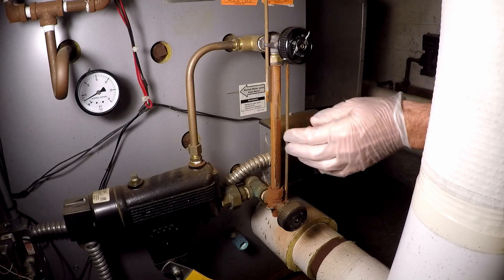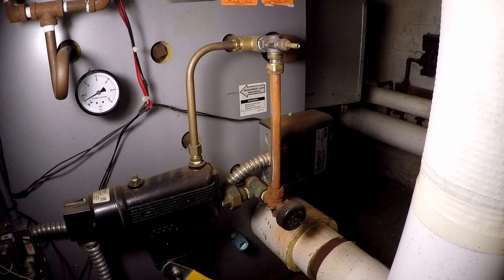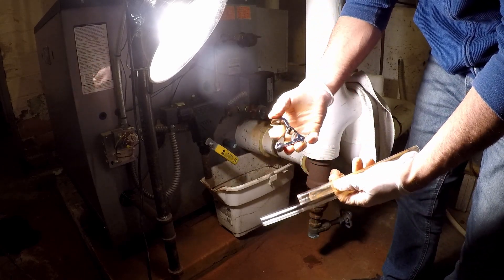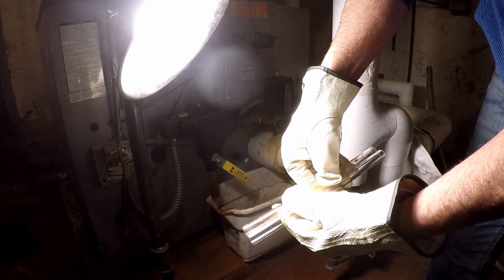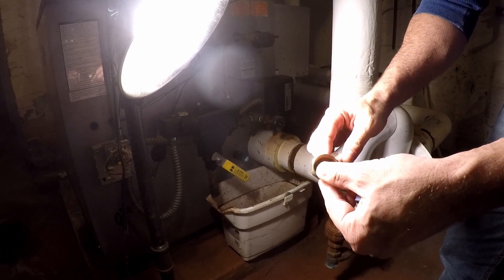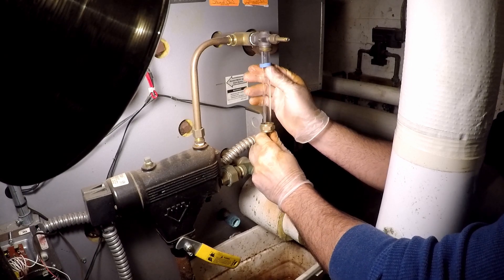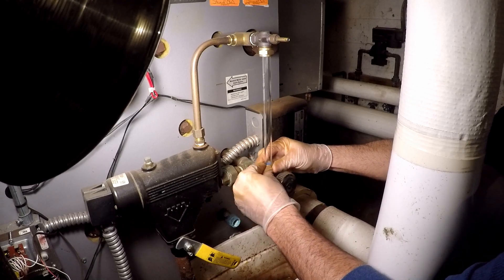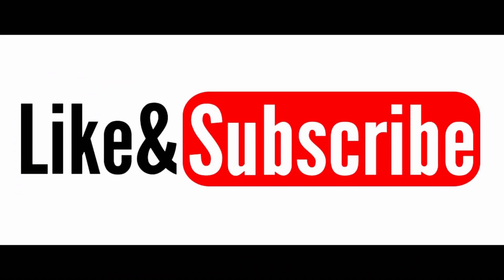How To Cut and Install a new Sight Glass For a Steam Boiler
This video shows how to cut to length and how to install a new sight glass for a common steam boiler, including the installation of new rubber washers and brass nuts.